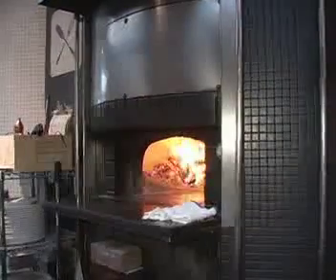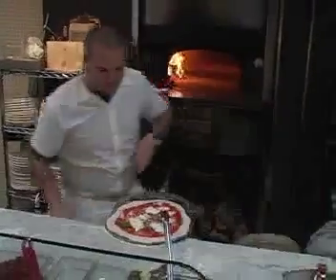Slow Food-A16 Restaurant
A16 Restaurant in San Francico Marina District.   Naples and Campania cusine